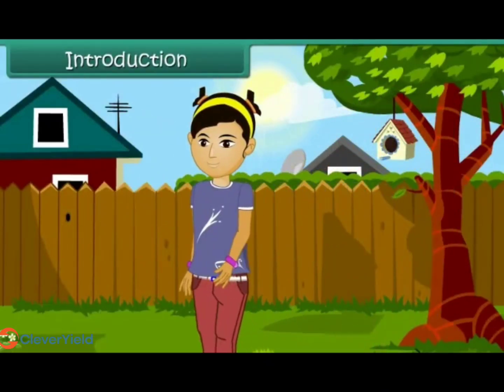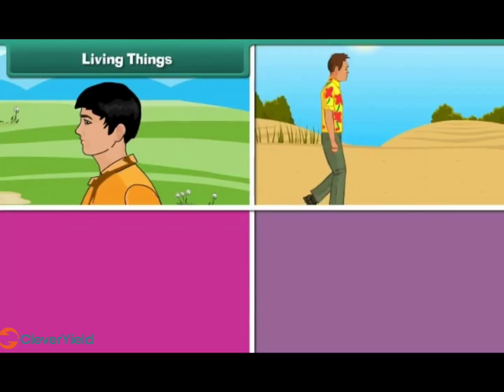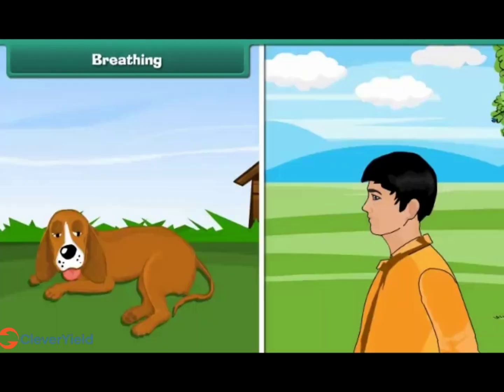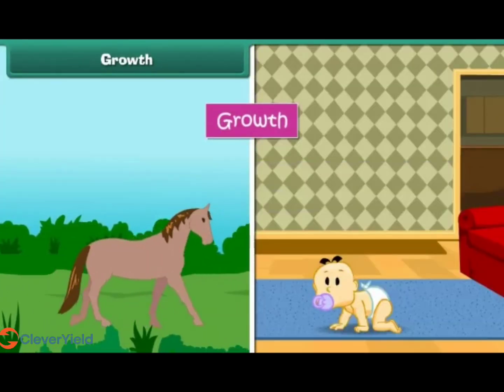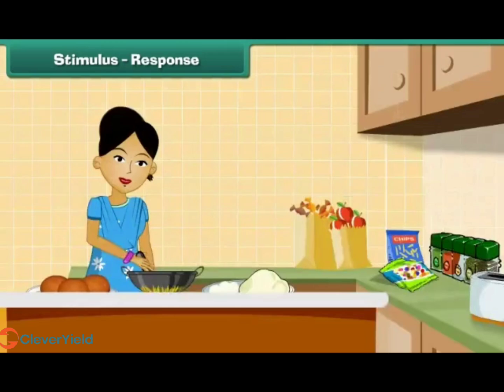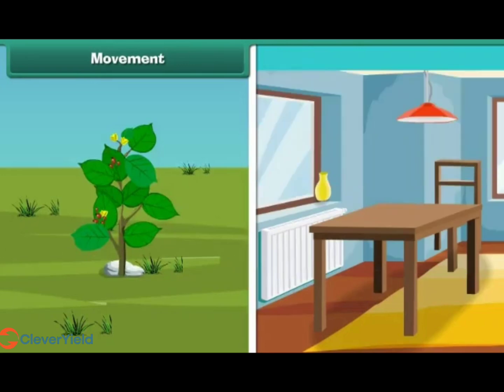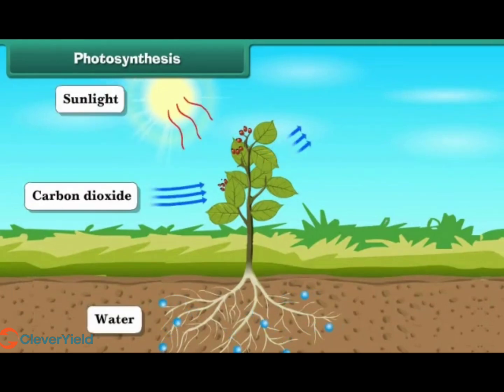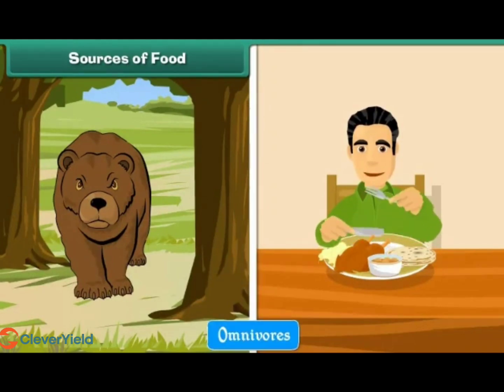Living Things & Non-Living Things in the World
living things and non living things
10 living things and non living things
living things and non living things activity for kindergarten
living things and non living things and their characteristics
living things and non living things around us
living things and non living things activity for grade 3
living things and non living things assignment
living things and non living things activity sheet
living things and non living things at home
living things and non living things are made up of
living things and non living things activity for grade 1
apple living things and non living things
all living things and non living things
activity for living things and non living things
about living things and non living things
all living things and non living things on earth
all living things and non living things in an area
a picture of living things and non living things
living things and non living things biology ss1
living things and non living things background
living things and non living things bamboozle
living things and non living things black and white
living things and non living things chart for kids
living things and non living things class 3
living things and non living things chart pdf
living things and non living things class 6
living things and non living things class 2
living things and non living things chart with pictures
living things and non living things craft ideas
classification of living things and non living things
characteristics of living things and non living things worksheet
concept map of living things and non living things
characteristics of living things and non living things for jss1
classify the following into living things and non living things
coral reefs living things and non living things
chart of living things and non living things
conclusion of living things and non living things
compare and contrast living things and non living things
living things and non living things definition
living things and non living things drawing easy
living things and non living things definition for class 2
living things and non living things difference between
living things and non living things difference class 1
living things and non living things drawing for kids
living things and non living things definition in hindi
living things and non living things definition for class 1
draw living things and non living things
definition of living things and non living things
diversity of living things and non living things
detailed lesson plan living things and non living things
living things and non living things examples for class 1
living things and non living things easy drawing
living things and non living things examples for kids
living things and non living things exhibition
example of living things and non living things
explain living things and non living things
ecosystem living things and non living things
essay on living things and non living things
explain the difference between living things and non living things
ecosystem drawing living things and non living things
estuaries living things and non living things
10 examples of living things and non living things
five examples of living things and non living things
living things and non living things for kids
living things and non living things for class 1
living things and non living things for ukg
living things and non living things for class 2
living things and non living things for ukg class
living things and non living things for kindergarten
living things and non living things for kg
living things and non living things for lkg
living things and non living things few lines
living things and non living things for grade 1